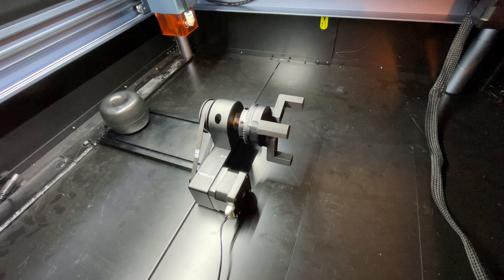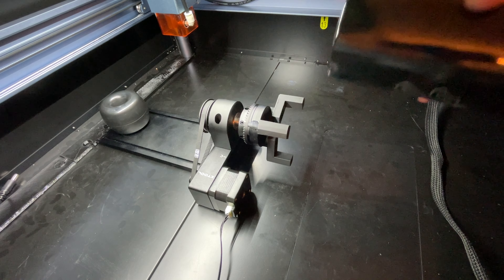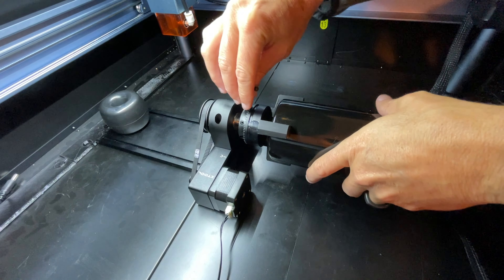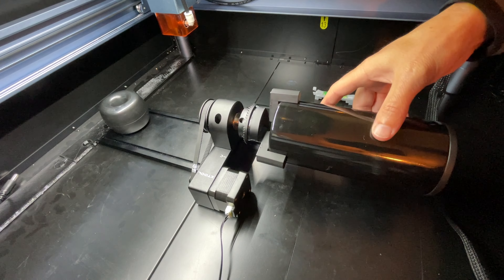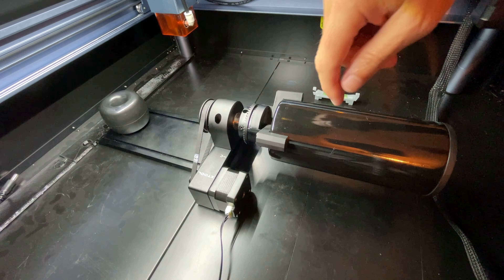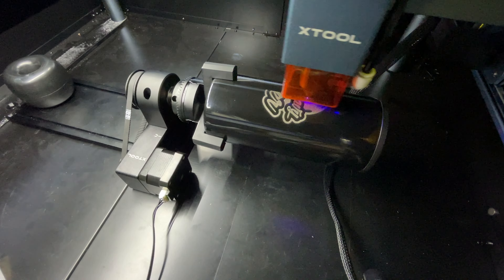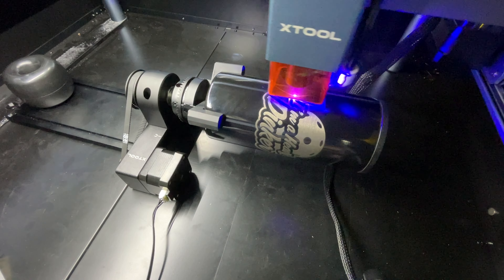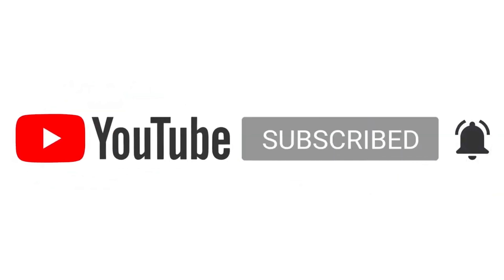Xtool D1 RA2 Pro Rotary Tool Chuck Demo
Super short video showing how the chuck on the Xtool D1 RA2 Pro Rotary works. The video will show the nice quality laser engraving you can get with the new pro rotary tool.

Xtool D1 10watt